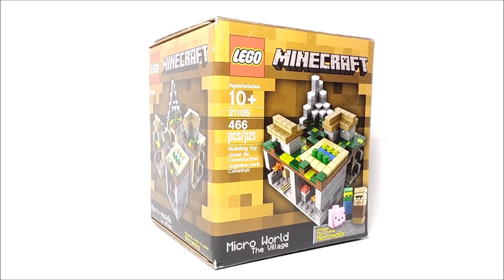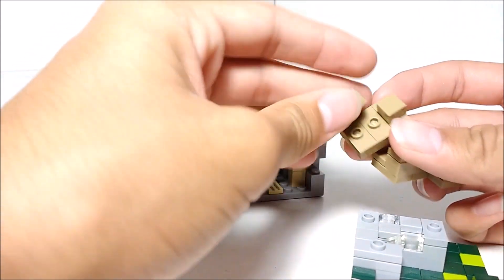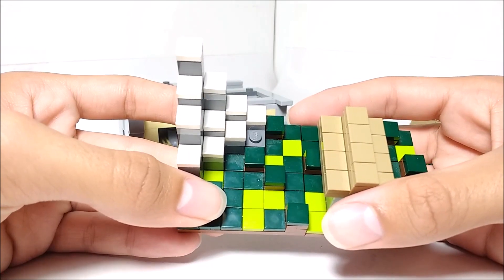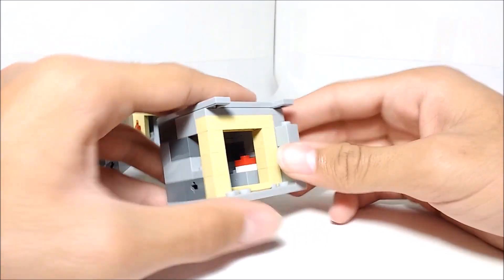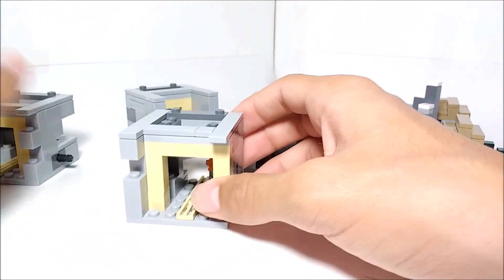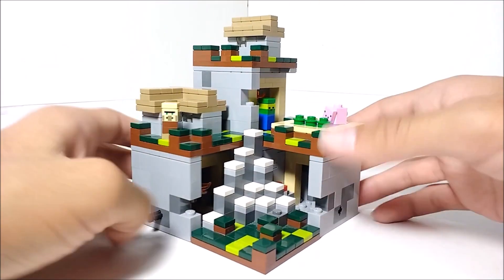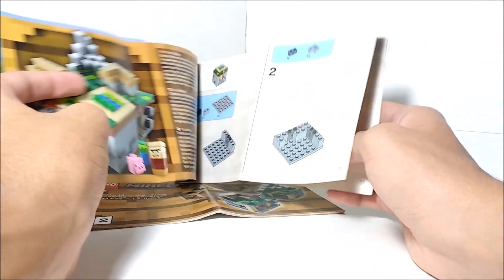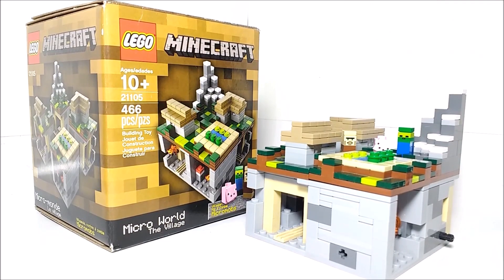Lego Set Review: Minecraft The Village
Three down, one to go.